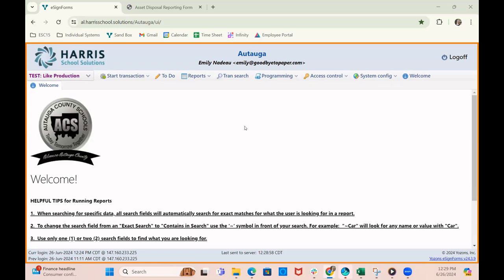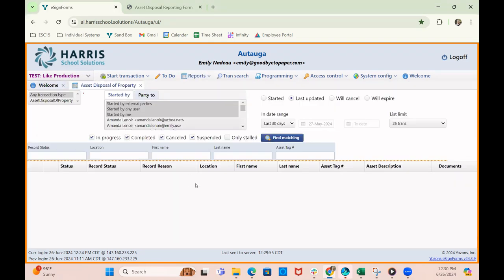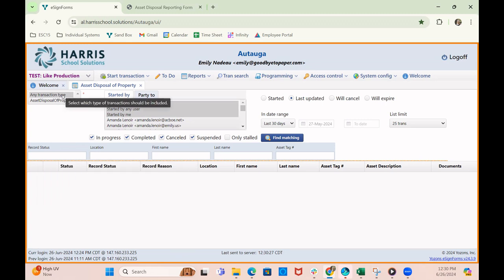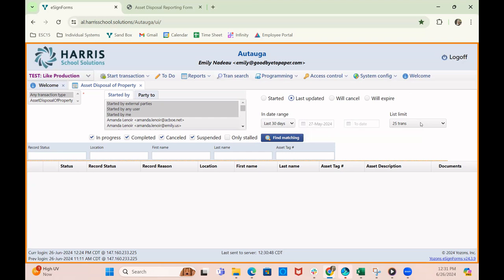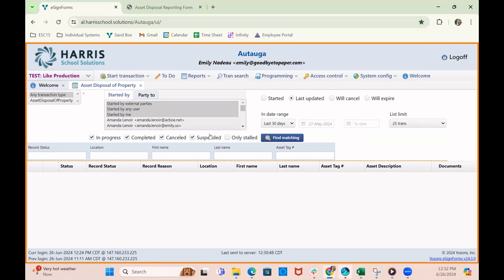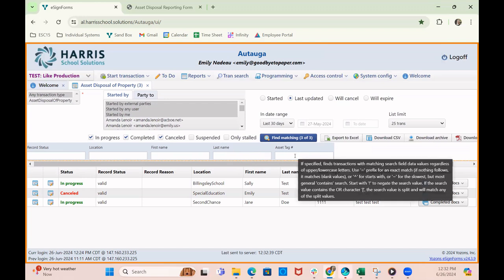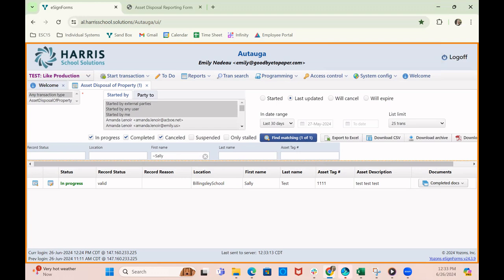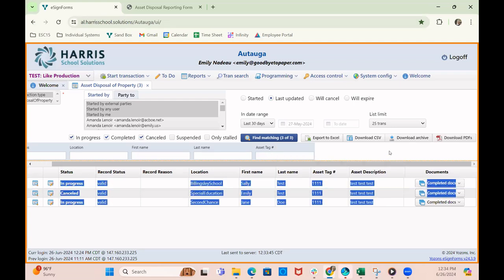Harris Clients - Navigating Report Filters & Set Up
In this video you will learn how to access specific reports, use report filters, and download files.

Timecodes:
0:00 Intro
0:17 Accessing reports tab
0:39 Checking report presets
1:43 How to use report filters / search for specific items
4:26 How to download completed documents